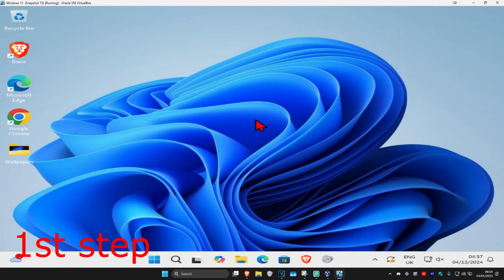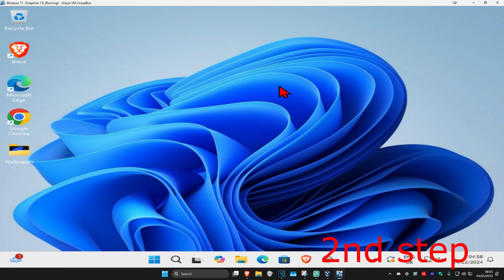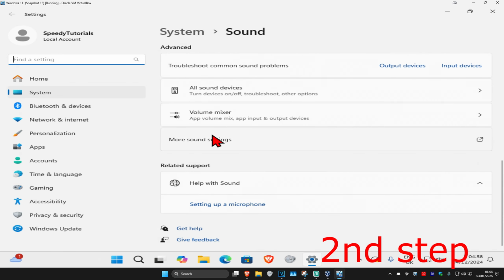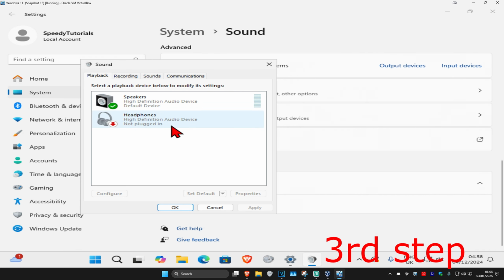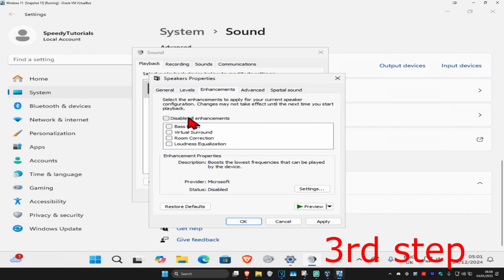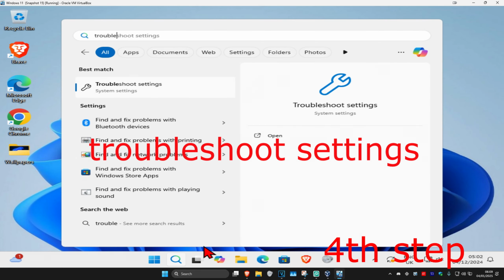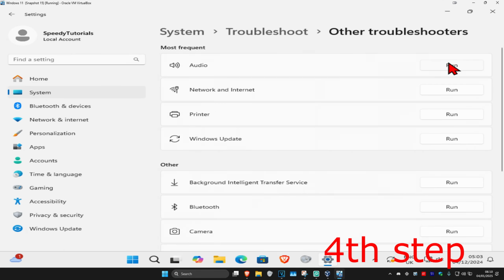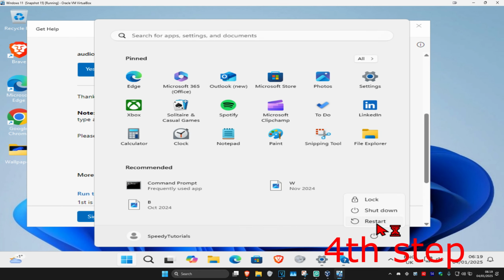How To Fix Realtek Audio Issues in Windows 11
In this video, I'll show you how to fix Realtek audio issues in Windows 11. Whether you're experiencing no sound, distorted audio, or driver conflicts, follow these steps to resolve your Realtek audio problems.

If you're experiencing no sound after a Windows update, don't worry! Follow the helpful fixes outlined below to resolve Realtek audio issues.

Realtek high-definition audio is pre-installed on Windows 11, but that doesn’t mean sound problems won’t occur. If your Realtek speakers aren’t working, here are some of the best solutions to restore audio.

Audio issues are a common occurrence for Windows users, especially after updates. If you've lost sound, and you're seeking ways to fix the Realtek audio driver problem, you've come to the right place.